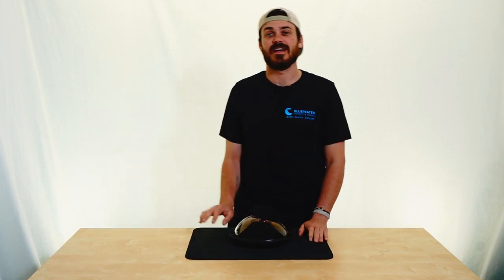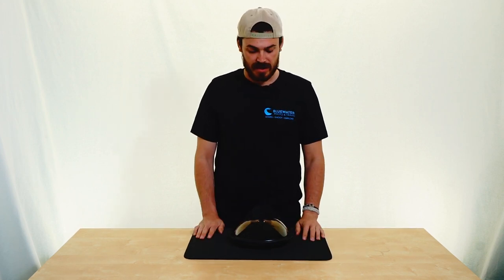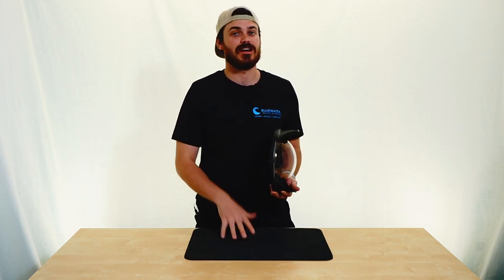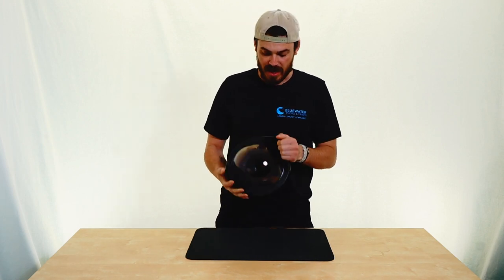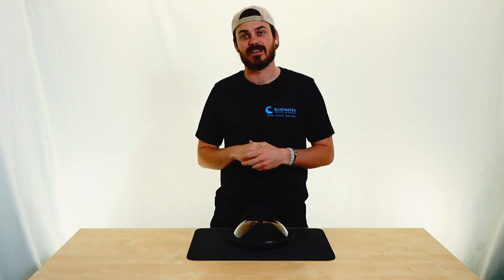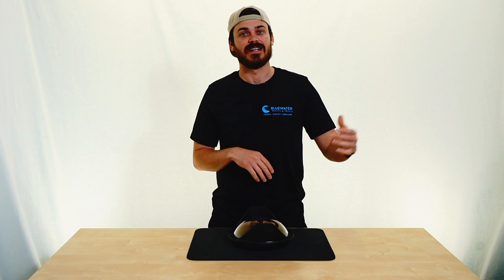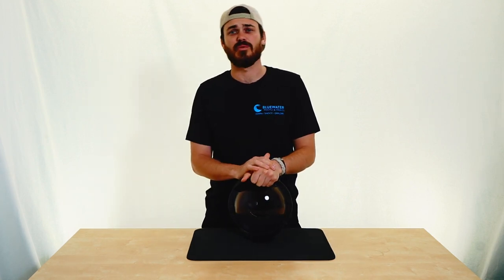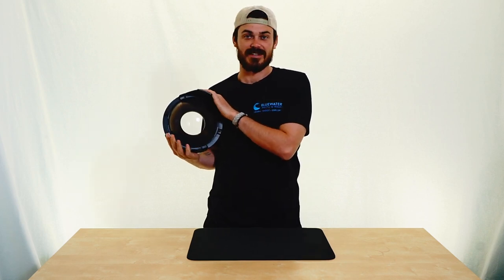Sea & Sea Universal Dome Port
The Sea & Sea Universal Dome Port is a revolutionary port that is compatible with all of the wide angle lenses on Sea & Sea's system chart. It also utilizes a fantastic material called PLANEXT.

What is PLANEXT:
It is amorphous bioplastic. It has no crystalline structure. In terms of durability, it is scratch, impact, and chemical resistant and has a better refraction index than optical glass!

Key Features:
- Optic is made from an innovative and revolutionary material, PLANEXT
- Compatible with all wide angle lenses on the port chart
- Better refraction than optical glass
- Replaceable dome
- Has anti-reflective coating to prevent internal reflection